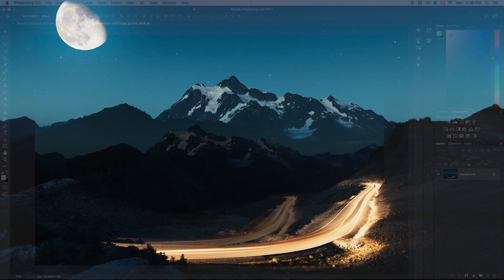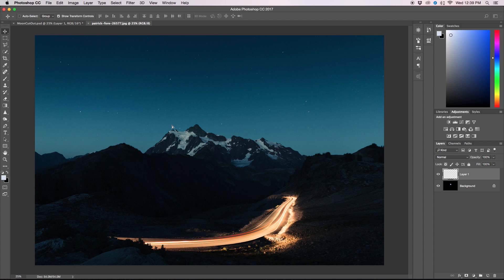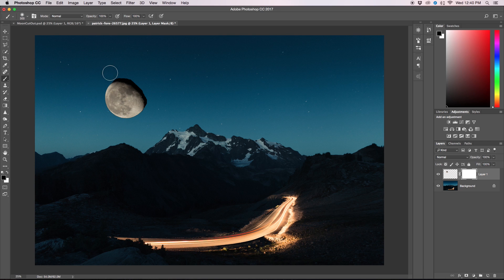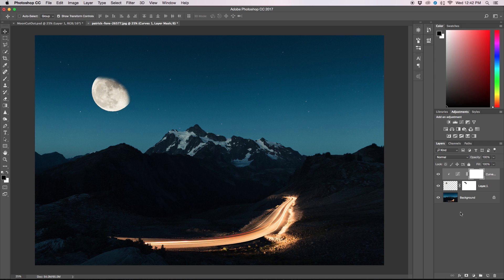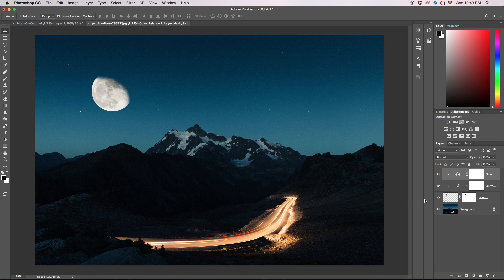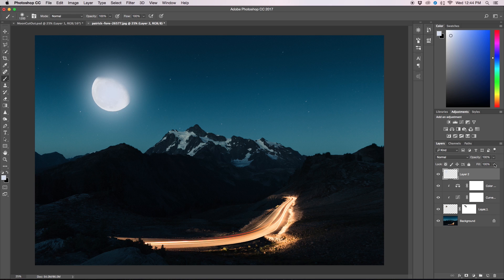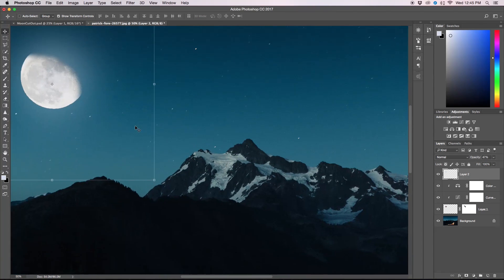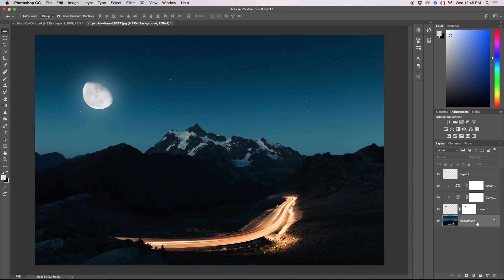How To Add The Moon In Photoshop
Learn how to add a moon to any image, no matter what skill level you have. These 3 steps make adding a moon quick and easy, to any photo you see fit!